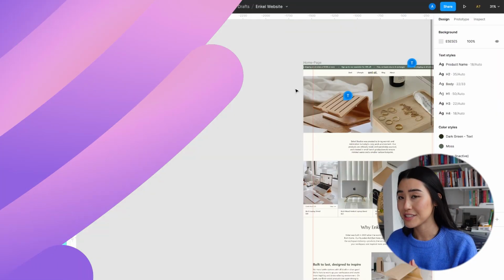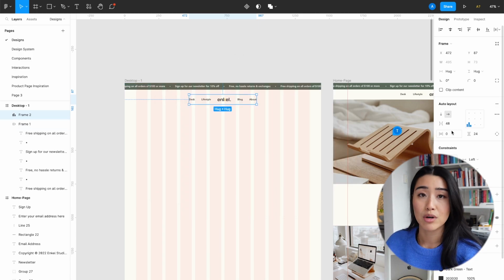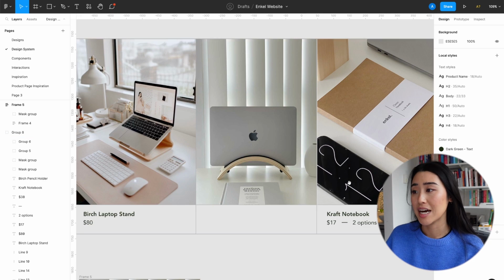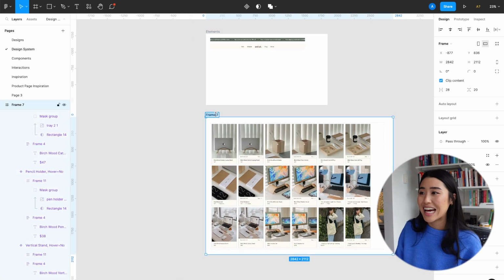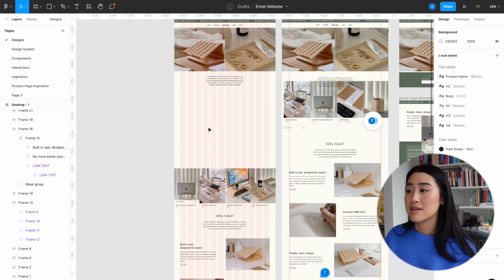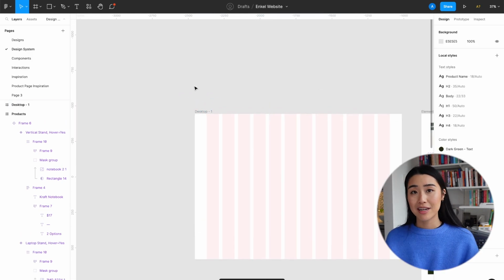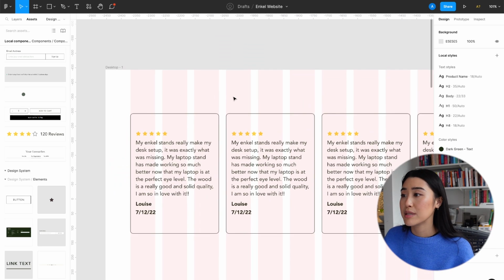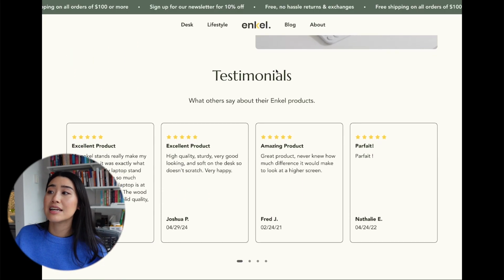Enkel E-Commerce Site, Considering UX, Creating Testimonials Section & More! | Design With Me ep. 2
Want a great tool for mood boarding, gathering ideas, or just organizing information? Sign up to Milanote for free with no time-limit

Chapters:
00:00 Intro
02:00 What I use for planning my creative projects
03:59 "Redesigning" the homepage with new Figma skills
04:33 Using Auto Layouts
05:25 Creating a design system for this project
06:46 Creating a component with variants for product display
10:36 Using variants in your actual design
11:55 Addressing some UX issues
12:34 Reorganizing the page for UX and also aesthetics
14:01 Building a Testimonials section
17:08 Going over the final design!

• Gear
→ Main Camera
→ Main Lens
→ Vlogging Camera

• About Me
Hi! My name is Angel, I’m a Web Designer and Saas Marketing Director from Vancouver, BC. Besides working at Kashoo, a cloud-based accounting software startup, I am also the co-founder of Enkel Studios—a minimal workspace brand.